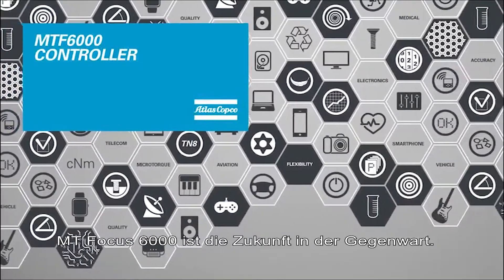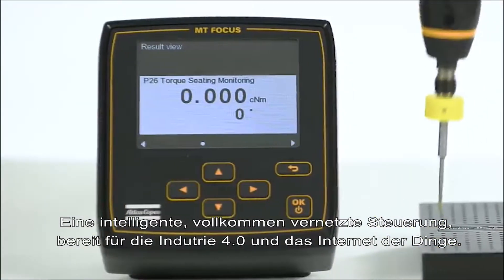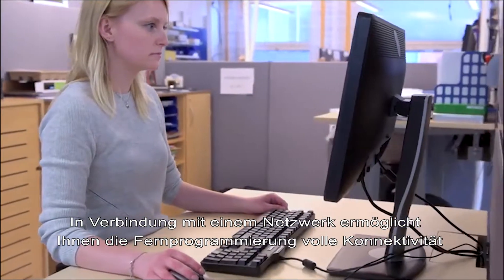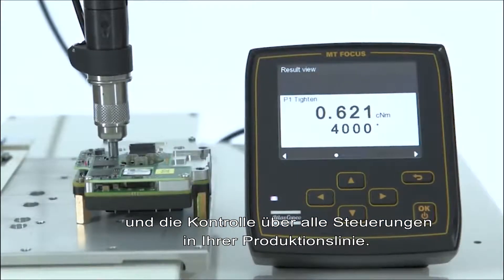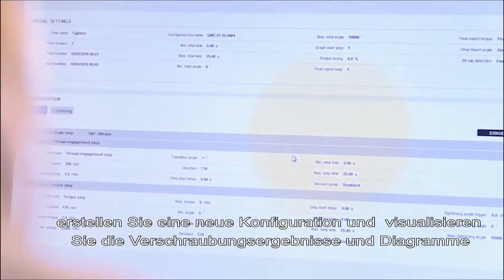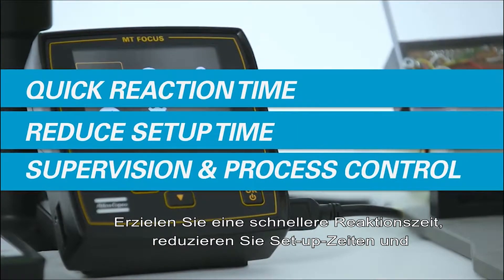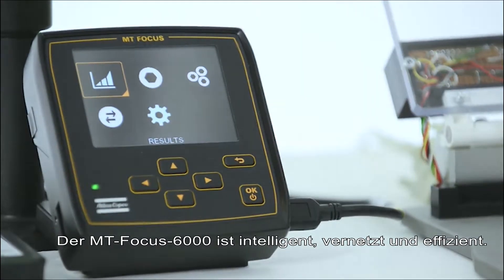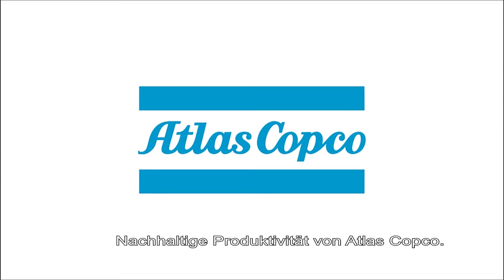MicroTorque Focus 6000 - Fernprogrammierung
Erhalten Sie volle Konnektivität und Kontrolle durch Fernprogrammierung.

Mit der Fernprogrammierung können Sie auf die Steuerung von überall aus zugreifen, so dass Sie zu jeder Zeit volle Kontrolle über die Bedienung haben.